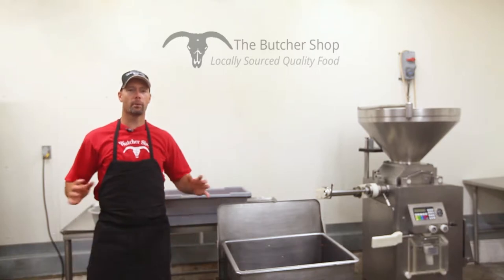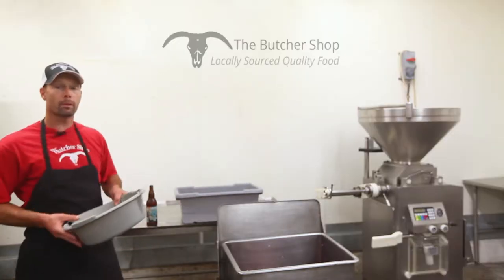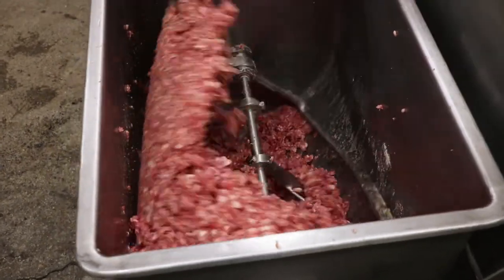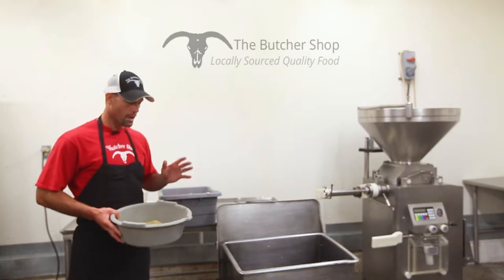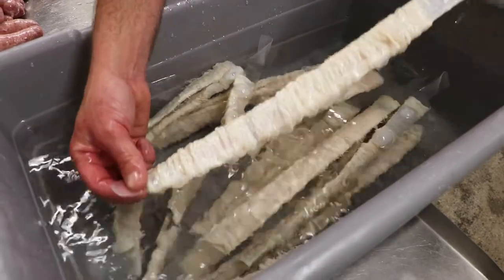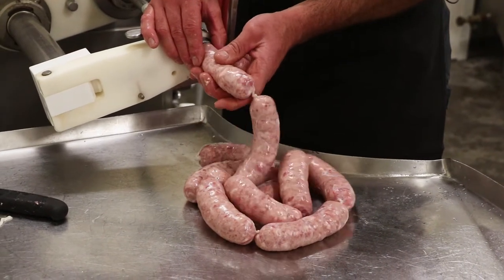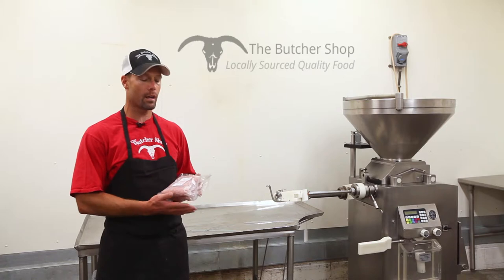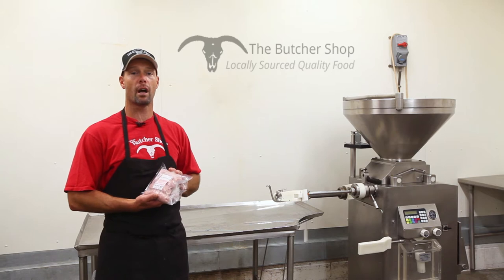Sausage - Brats - Hot Dogs - BBQ Grilling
The Butcher Shop in Eagle Point makes their sausages, brats, and hot dogs in-house. Made with the freshest and best ingredients in Medford Oregon,  TBS is your BBQ and Grilling headquarters.